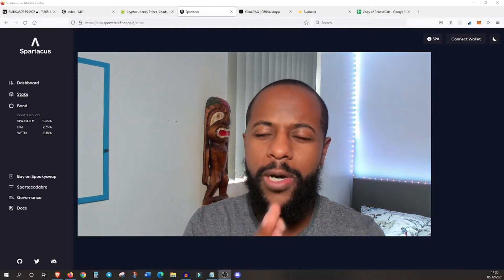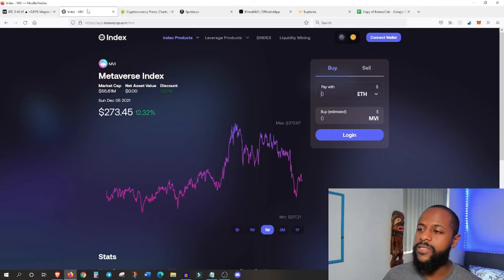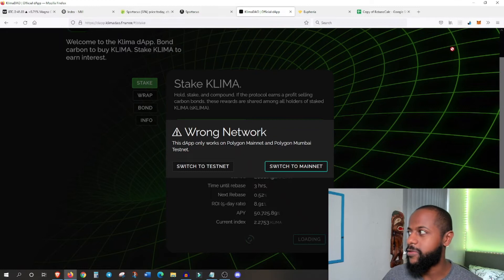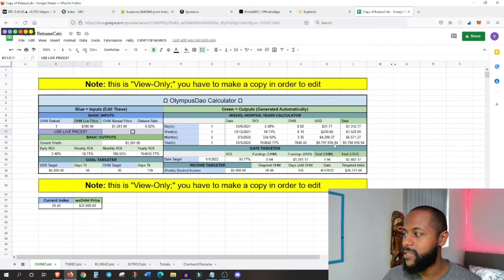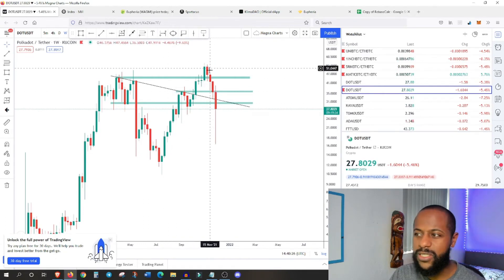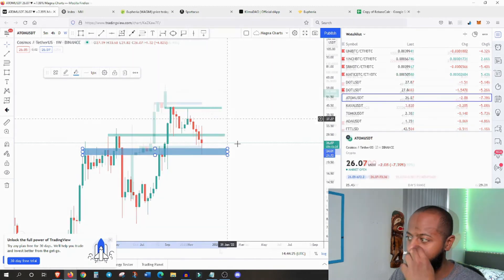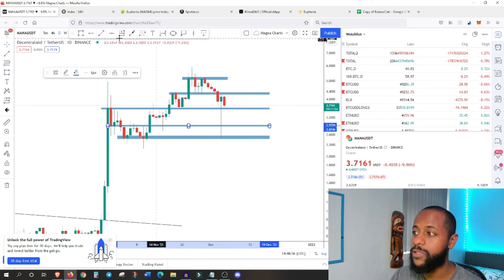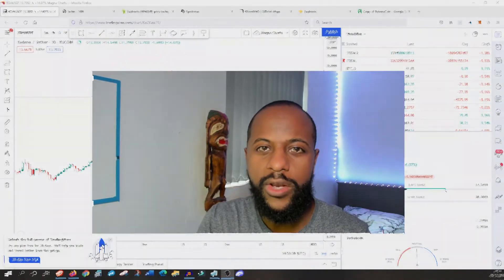Klima DAO Price Staking APY Olympus DAO Staking DeFi 2.0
In this video, I look at Defi 2.0 and how DAO's are perfect for corrective periods. Furthermore I analyse several coins inc; klima, spa, wagmi, ohm, btc, eth, dot, kda, rmrk and more.

Time Stamps
0:00 Intro
1:20 Total Market Cap
4:05 Metaverse Index
5:00 DAO's are PERFECT for CORRECTIONS
6:36 DAO Income Calculator $600 per Week!
13:00 BTC
14:10 ETH
15:23 DOT
18:50 ATOM
19:45 RMRK
22:20 MANA
24:35 KDA

ethereum, tron, stellar, binance, cardano,  litecoin, crash, bull run, bottom, tether, bitfinex, rally, tone vays, ivan on tech,
chico, video, macro, prediction, podcast,
finance, stock, investment, halving, halvening,
federal reserve, economy, stock market, digital currencies, cbdc, digital dollar, digital euro, trading, stock market, polygon, matic
singularitynet, agix, pancakeswap